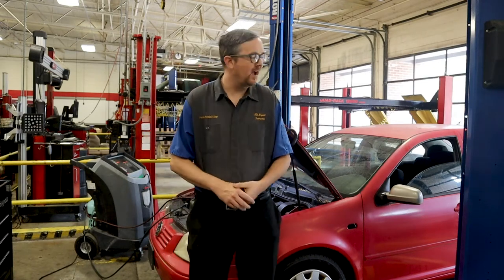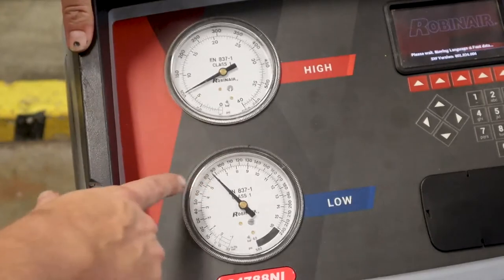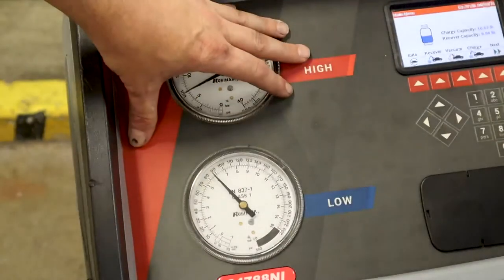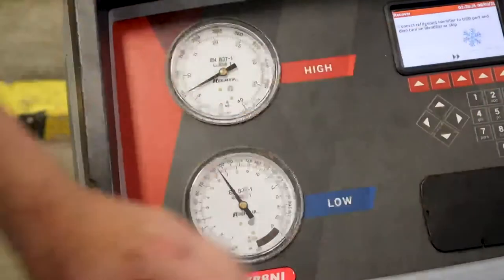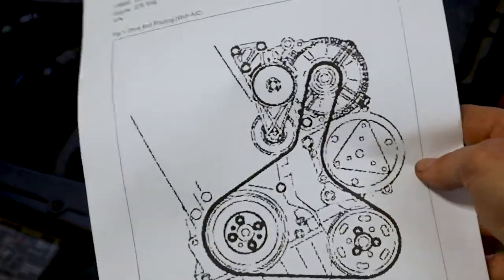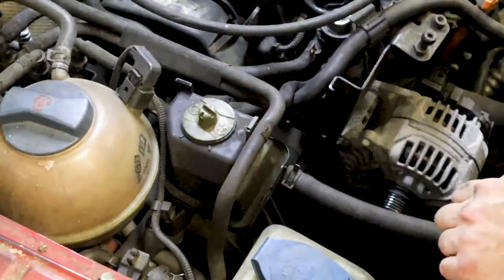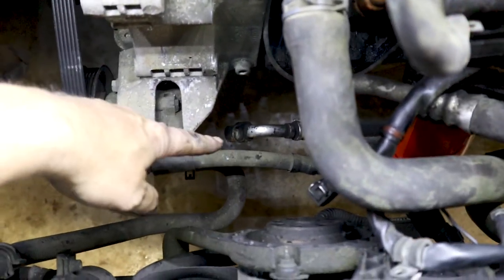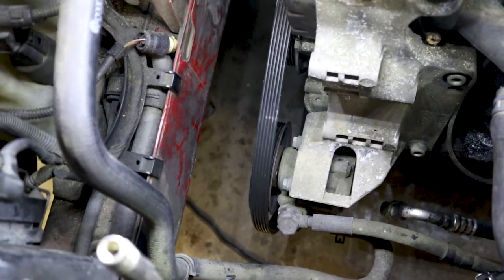AC Compressor Failure Diagnosis, Removal, and Replacement - Mk IV Volkswagen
Welocme to @AutoScholarwithMrB! Today we are looking at a 1999 Mk 4 Jetta with a failed A/C compressor. I show you what I find to lead me to the diagnosis, and quickly show you how to repair it! You will need a way to discharge and recharge the air conditioning system, and a few basic hand tools. You may need to replace your expansion valve, receiver dryer, and flush the system if the compressor has failed the way this one has. Don't forget to replace the o-rings and add the correct amount of oil to the new compressor.

I am pretty good at answering them. Also, 100% of my ad revenue from my channel goes to a scholarship fund for my automotive students!

Mr. B is proud of you for fixing your car!